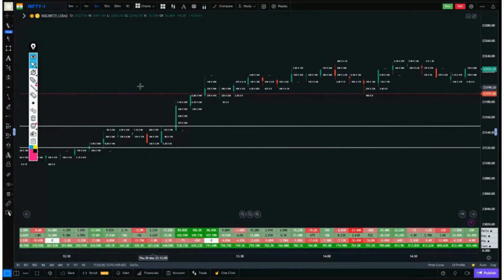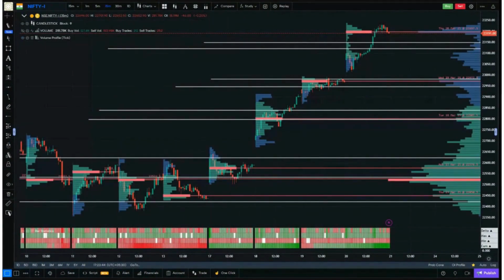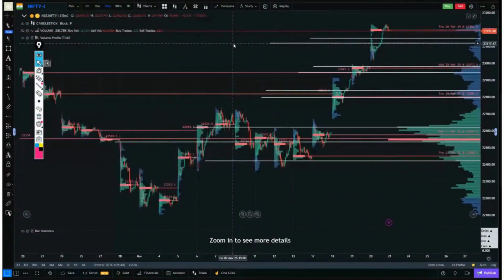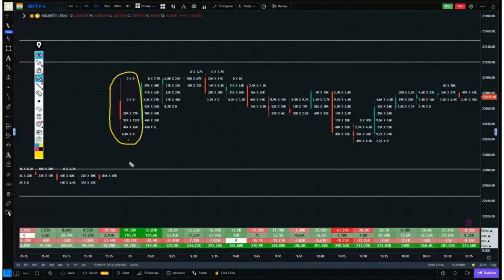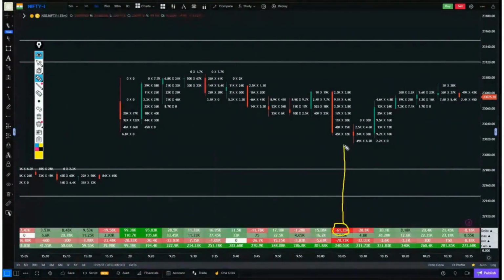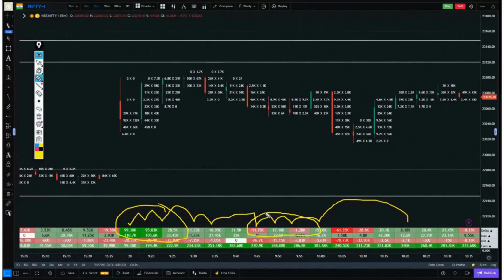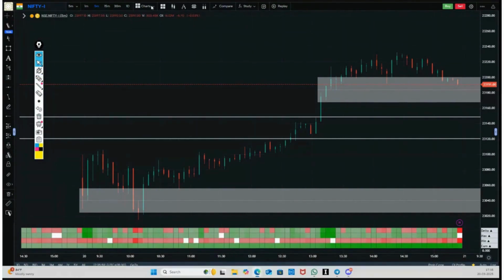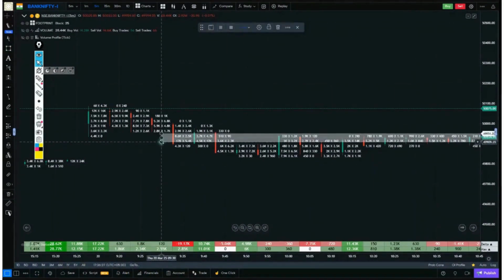Daily Order Flow Insights | Recorded GoCharting Webinar | [20 th March 2025]